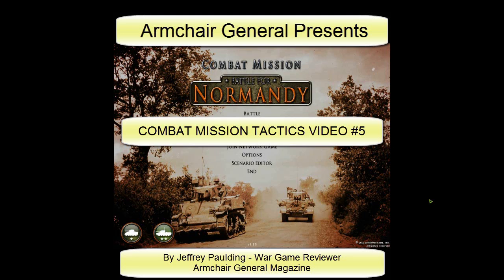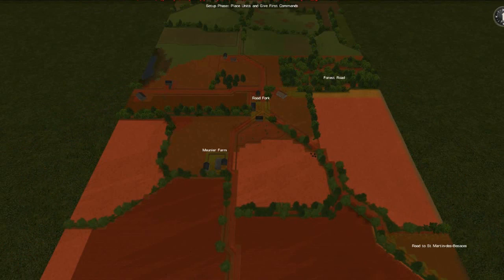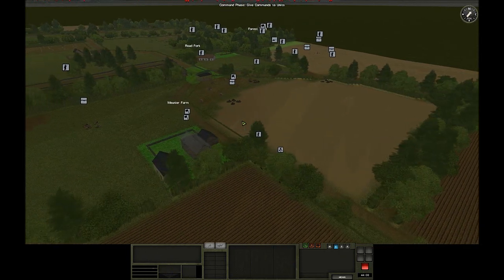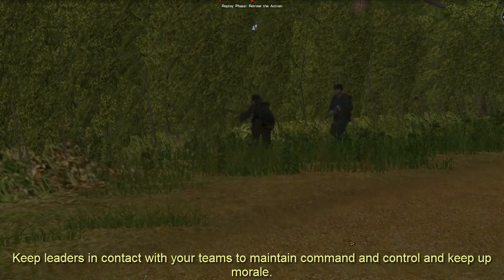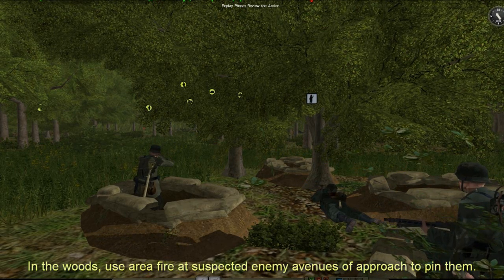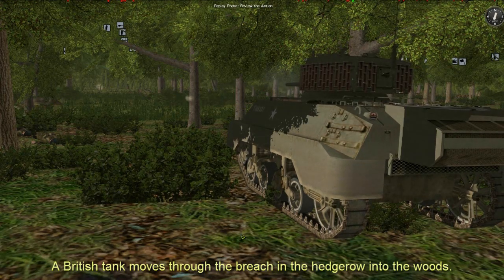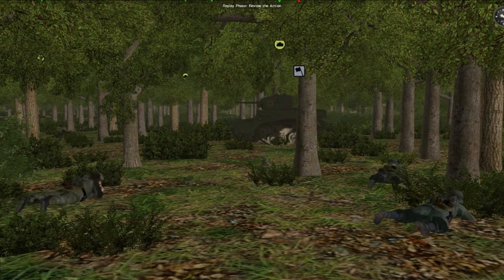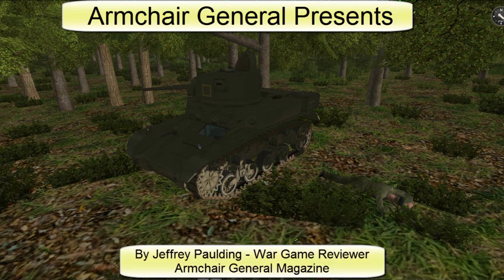Armchair General presents Combat Mission Normandy Tactics Episode V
Combat Mission Tactic Video #5 - Conducting a Defense
In this fifth video of the Combat Mission Tactics series we show how a German unit defends against a strong British attack of infantry and tanks in the hedgerow country of Normandy.  The video takes you through the battle step-by-step, starting with the terrain analysis that forms the basis for the creation of the defensive plan.  You then see how this engagement unfolds as the Germans match British attacks with their own counterattacks to stop the British forces short of their objectives.  Topics include defense in depth, use of mortars in the direct fire mode, and the purpose of the counterattack.